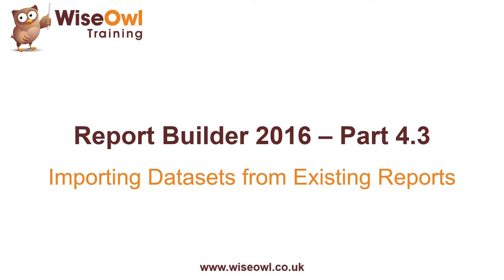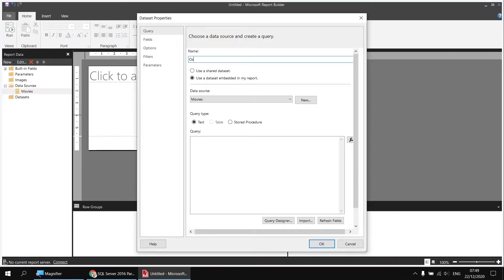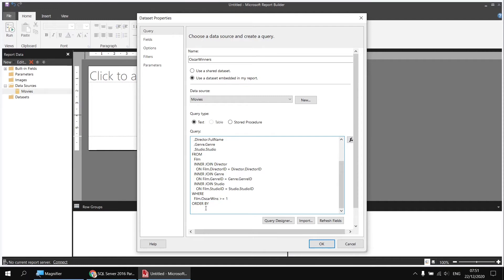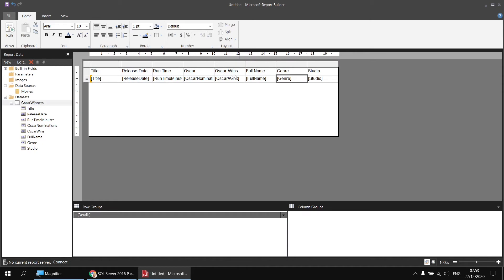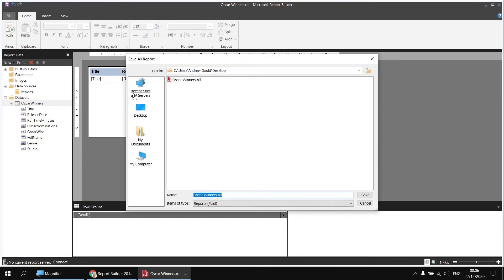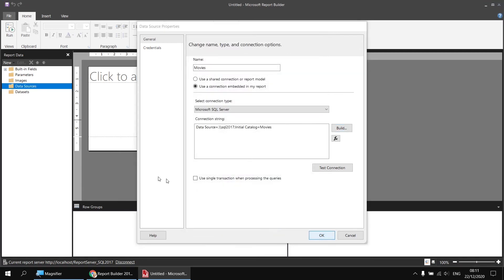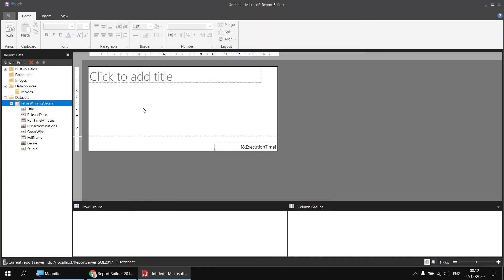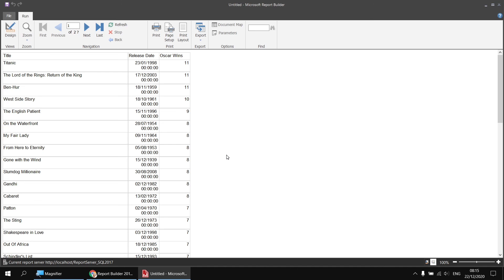SSRS Report Builder Part 4.3 - Importing Datasets from Existing Reports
Chapters
00:00 Topic List
00:29 Creating a Data Source
01:40 Creating a Dataset
04:17 Displaying the Results
06:20 Saving the Report Locally and to a Report Server
08:01 Importing a Dataset into a New Report

This video shows how to create a dataset in a new Report Builder report by importing a dataset from an existing report.